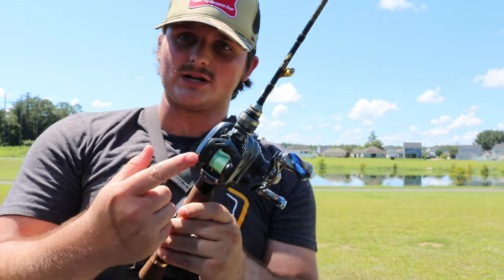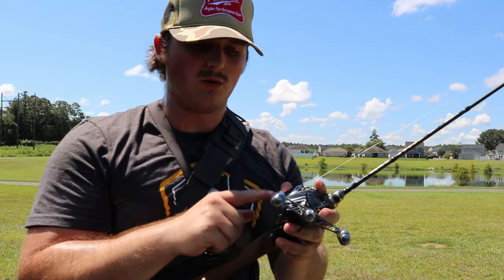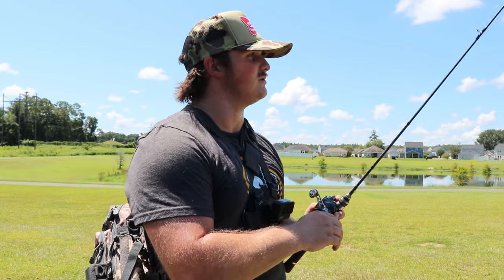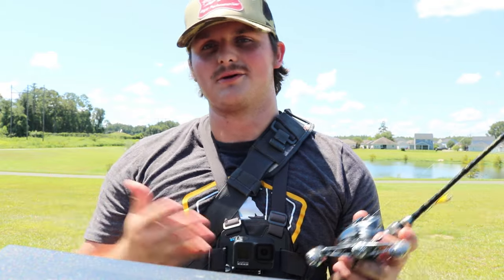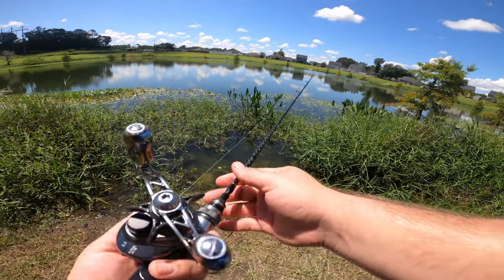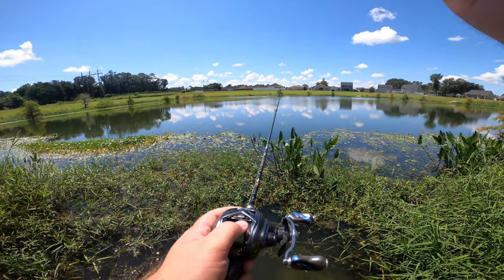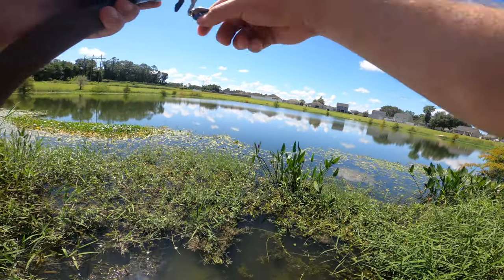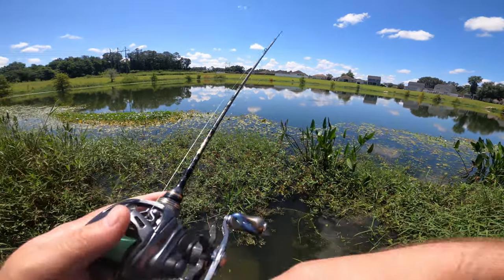How To Cast LIGHT LURES With A BAITCASTER! BFS Fishing Tips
In today's video I show y'all how I cast light lures with a baitcaster! This type of fishing is called Bait Finesse System and it allows anglers to cast extremely light lures more accurately and efficiently with just a baitcaster! BFS Fishing has been on the upward trend in the US for the past few months and has seen tons of growth recently.

They've been doing it much longer and I have and deserve every bit of recognition for it!

Go check out SA Company for some awesome Florida-based fishing gear!

I am the Hunter Fisher a fishing channel that uploads content like bfs fishing, multispecies fishing, and fishing gear reviews. I have a ton of experience in these things as I fish for my university's bass fishing team.

Go check out Eurotackle! They make some of the best micro finesse baits out there!

Products I use to get out there:
GoPro:

"Vlog" camera: